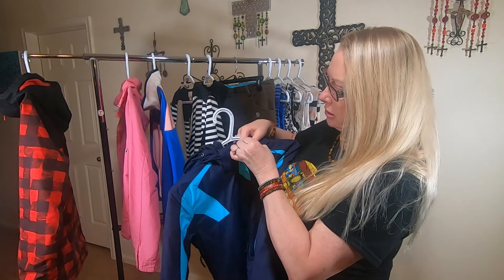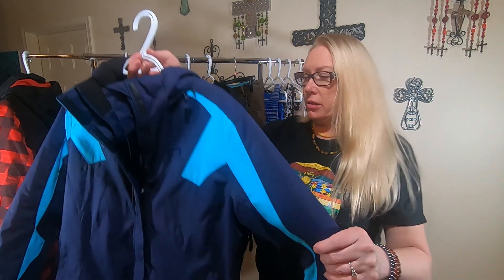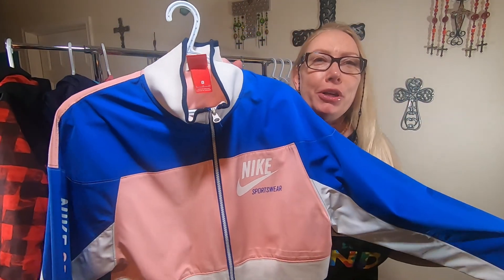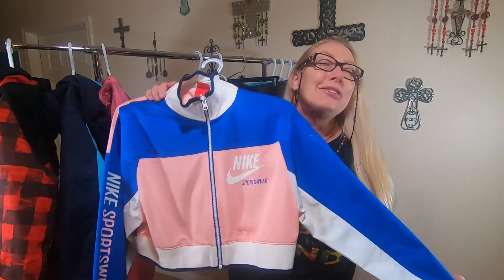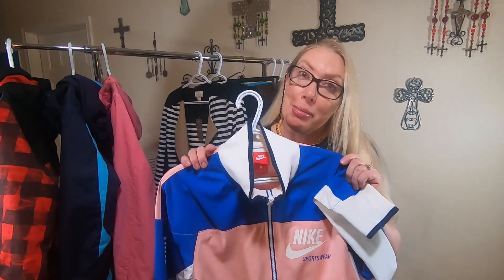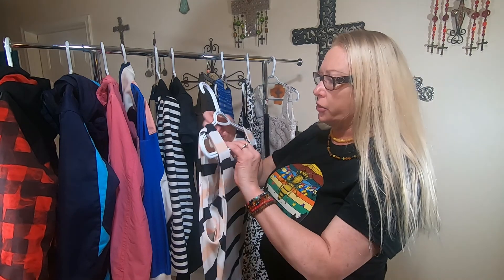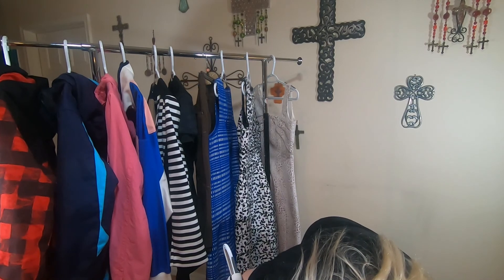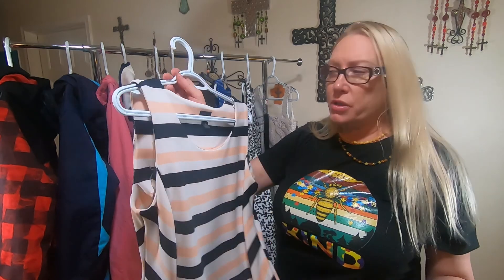OMG! Look what I Found at the Goodwill BINS!!!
OMG! Look what I Found at the Goodwill BINS!!! I will share my bins haul and comps of the items I found with you in this video.